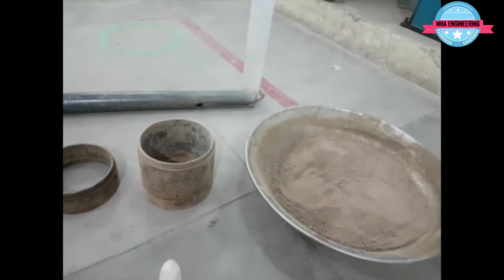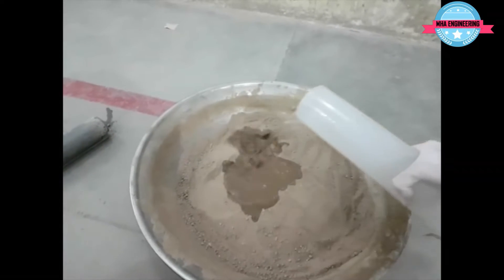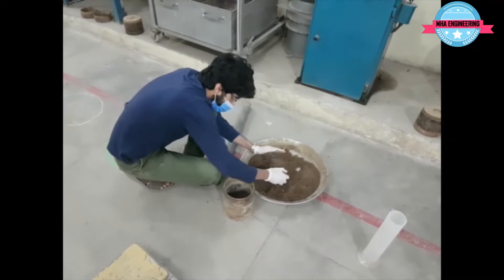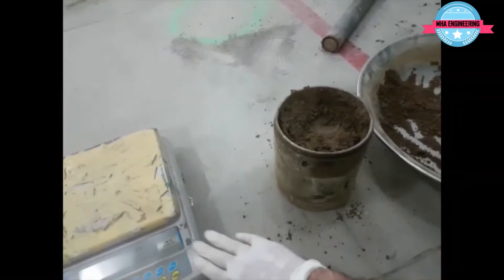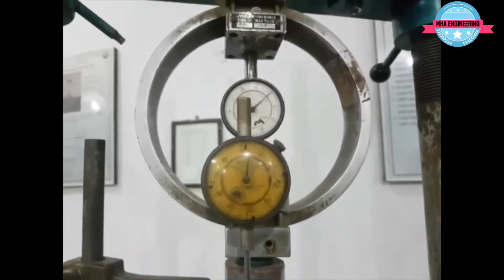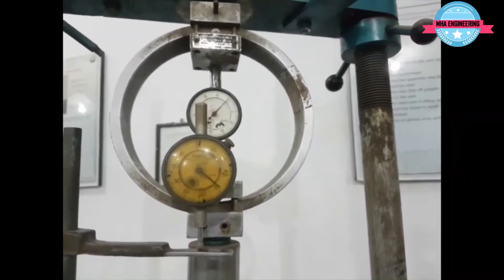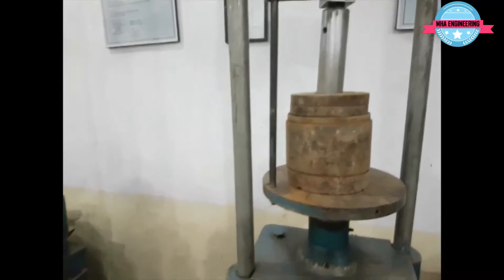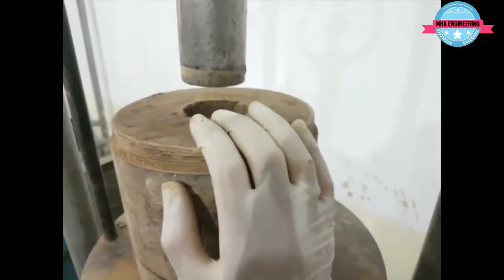CBR test for soil according to ASTM D1883 standard | Pavement soil test | MHA Engineering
In this video we are going to perform CBR test.
The California Bearing Ratio (CBR) test is a widely used method to evaluate the mechanical strength of subgrade soils and base course materials for road and pavement design. It provides a measure of the material's load-bearing capacity and helps engineers assess its suitability for construction purposes. The CBR test is particularly significant in geotechnical engineering and plays a crucial role in the design and analysis of flexible pavement systems.

Objective of the CBR Test:
The primary goal of the CBR test is to determine the relative strength of a soil or aggregate material under controlled conditions. This information is essential for designing pavements and other structures to ensure they can withstand the anticipated loads without excessive deformation or failure.

Test Procedure:
The CBR test involves compacting a soil sample in a cylindrical mold under standardized conditions. The compacted sample is then subjected to a compressive load through a piston at a specified rate. The test is typically performed at varying moisture contents to assess the influence of water content on the material's strength.

CBR Value:
The CBR value is expressed as a percentage and represents the ratio of the force required to penetrate a soil sample with a standard piston to the force necessary for the same penetration in a standard crushed stone material. A higher CBR value indicates better strength and load-bearing capacity.

Interpretation of Results:

CBR values are categorized into different soil classes, ranging from very weak to very strong. These classifications help engineers make informed decisions about the suitability of a particular soil for construction.
Soils with higher CBR values are generally more desirable for supporting heavy loads and are often used in the construction of road bases and subgrades.

Applications:

Pavement Design: CBR values are crucial inputs for designing the thickness of flexible pavements, ensuring they can support the expected traffic loads.
Subgrade Evaluation: The test helps in evaluating the strength of the natural soil beneath a pavement structure, aiding in the selection of appropriate construction techniques and materials.